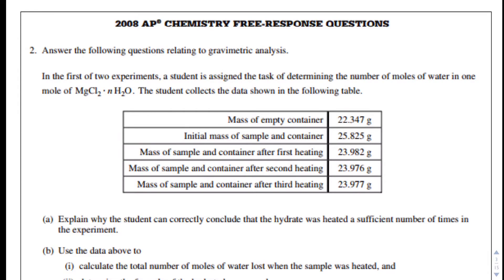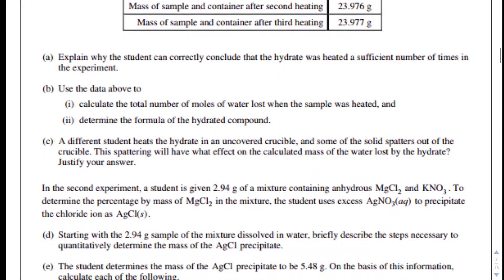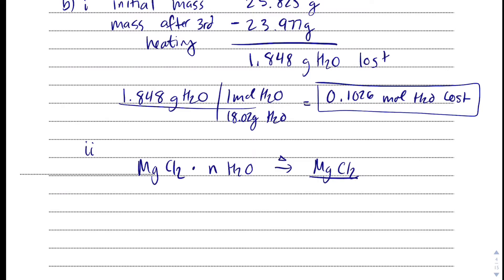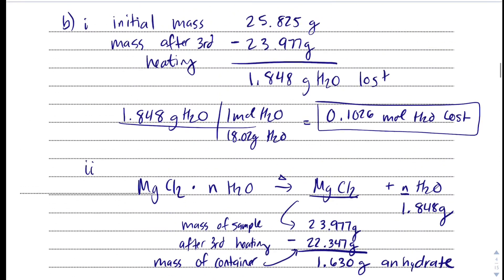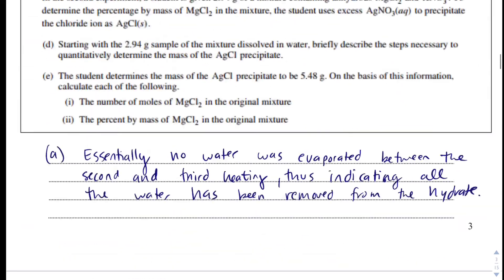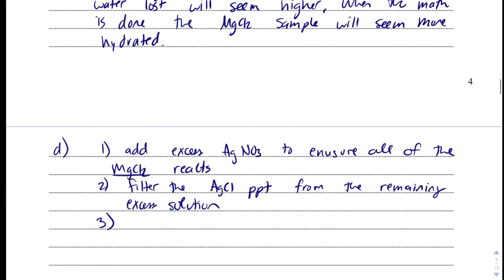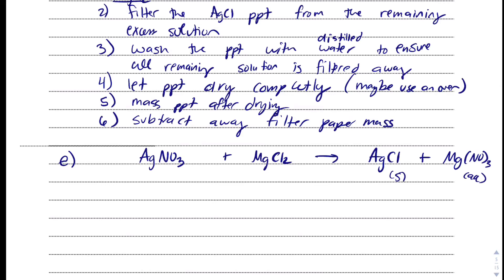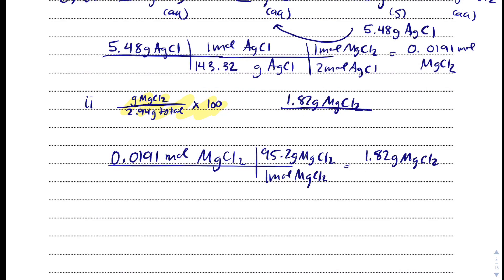2008 AP Chemistry FRQ number 2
Video goes over number two of the 2008 AP chemistry free response questions.